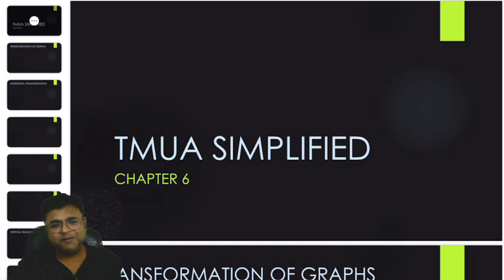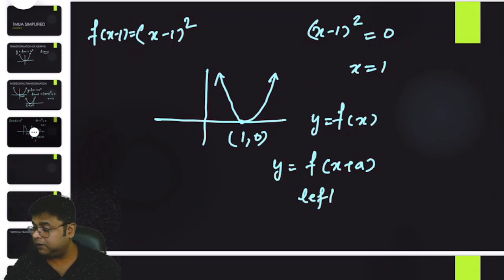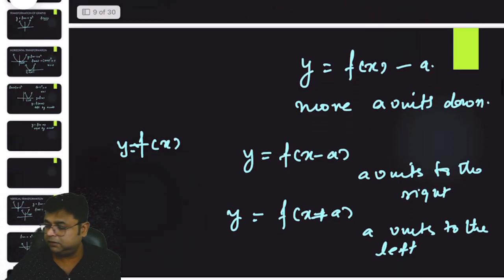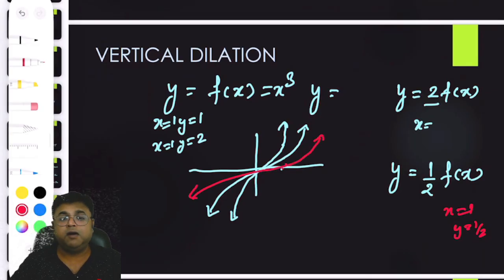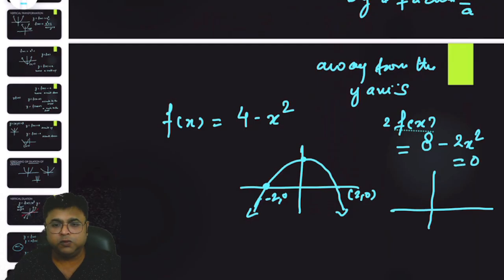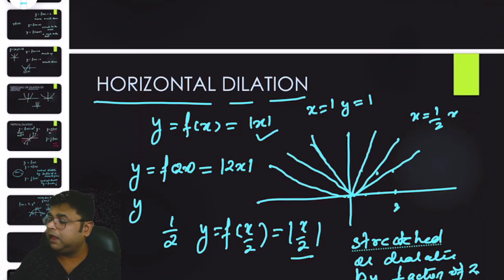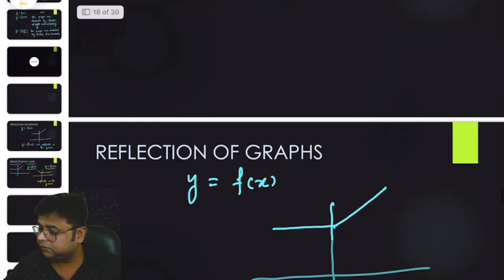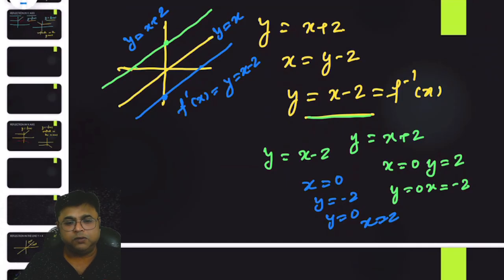Translation & Reflection of Graphs | TMUA 2025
📘 TMUA Chapter 6 – Translation & Reflection of Graphs (Theory)

In this lesson, we break down one of the most important TMUA topics – **Graph Transformations**.
You’ll learn how to handle **shifts, reflections, and transformations** that regularly appear in TMUA Paper 1.

🚀 What’s Covered:
- Vertical & horizontal translations of functions
- Reflection across axes
- Graph transformations explained visually
- Common TMUA traps with graph shifts
- Linking algebraic form to graphical changes

This video is perfect for anyone preparing for **TMUA 2025**, as well as other advanced maths entrance exams like **STEP, MAT, and CSAT**.

📌 Watch till the end for the trickiest question!